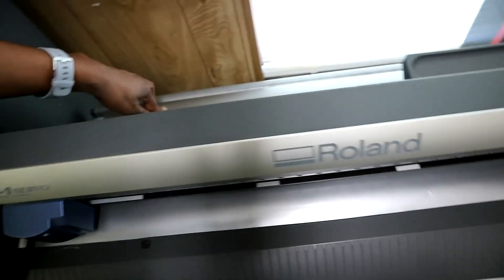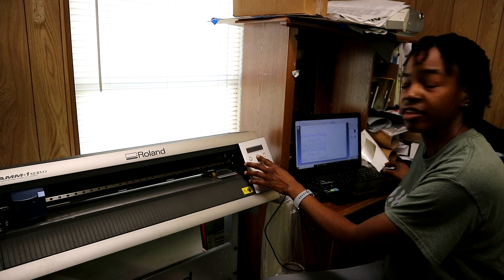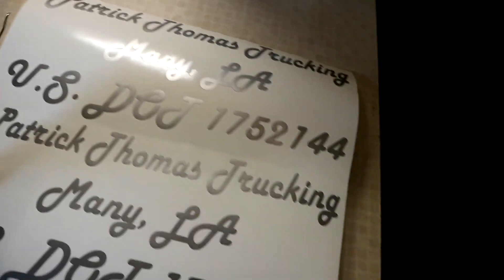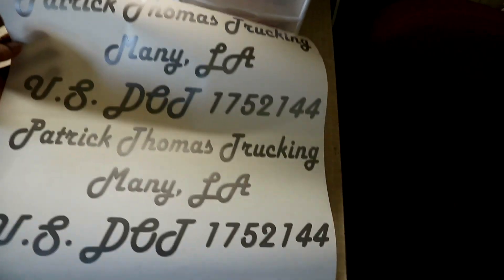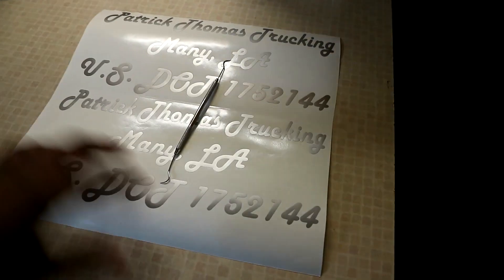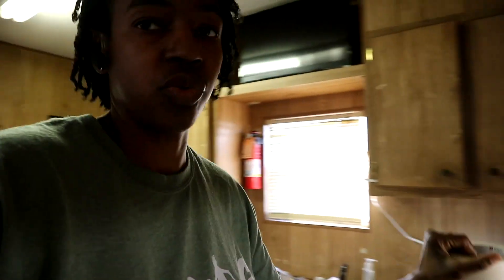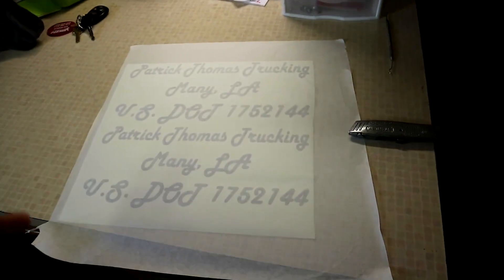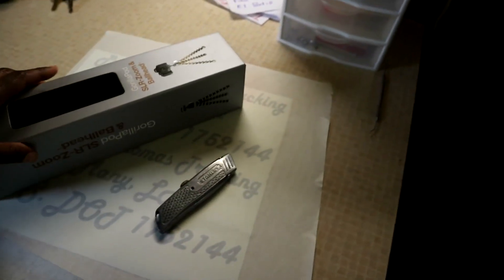Truck Decal Behind The Scenes (BTS)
A Behind the Scenes video.   Links Below for products & equipment I use in my videos.

Small Button Box

Big Button Box

Sublimation Gloves

Butcher Paper Roll

Paper Roll Holder

Epson Printer I Have

Sublimation Ink Kit For My Epson Printer

Transfer Tape for Heat Pressing

Light Duty pegboard hooks

Heavy Duty pegboard hooks

Vinyl Remover

Grid Wall

Connectors for Grid wall

Peg Hooks

Wire Storage Cube

Clothing Rack

Mannequin Forms

Business Card Holder for desk

Hanging Business Card holder

Multi Drawer Organizer

Dry Erase Calendar

Bag Holder

Tee Square It Only

Logo It Only

Tee Square it & Logo it Set

Where I got My Logo

Heat Transfer Vinyl 12x15 in. Vinyl Sheets

Drawstring Backpack

Digital Camo Drawstring Bag

Vinyl Frog HTV

Tee Square It and Logo It Bundle

Ant Killer

Paper Towels For Ink

Plastic Tub #1

Plastic Tub #3

Test Pellons

8.5x11 Transparency film

11x17 Transparency film

13x19 Transparency film

500 Watt Work Light for homemade exposure